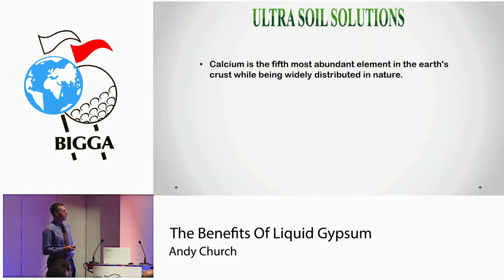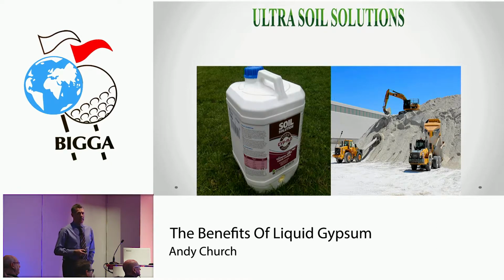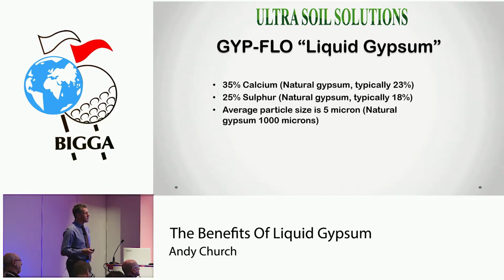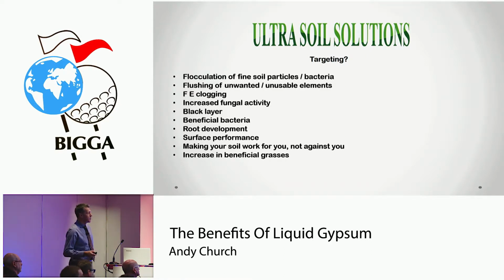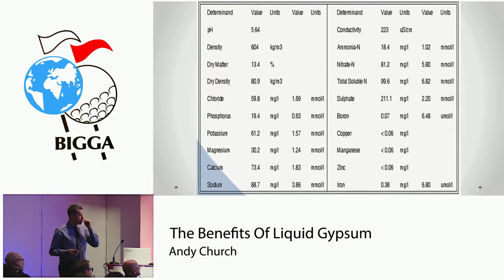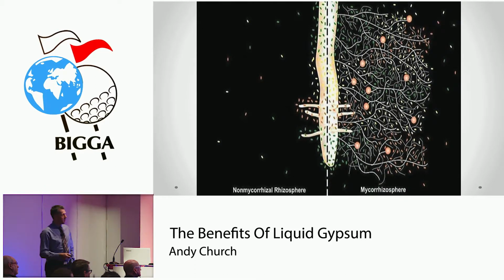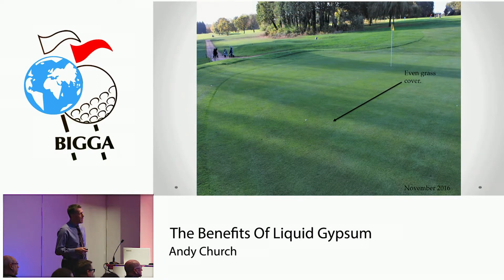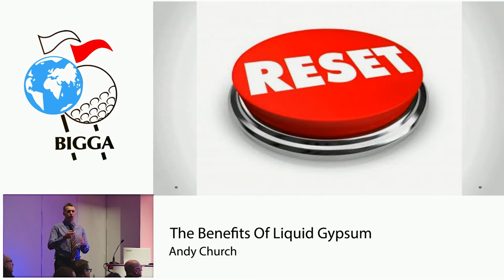The benefits of Liquid Gypsum - BTME 2017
The benefits of using calcium sulphate to tackle common soil deficiencies and improve playability in sports turf.